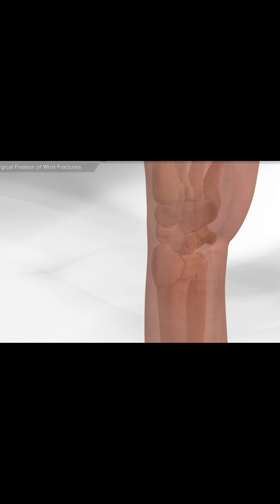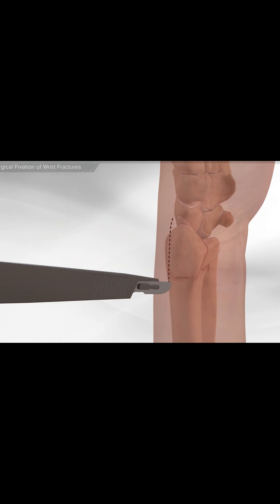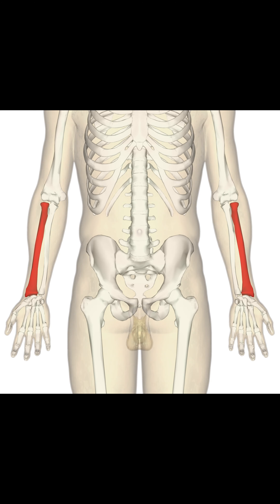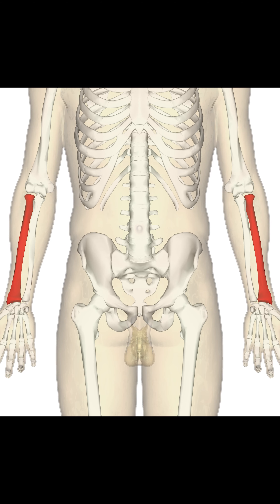Madelung Deformity Explained: Causes, Symptoms, and Treatment | Understanding Wrist Deformities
Madelung deformity? What is it? Where is the body it occurs?
In this informative video, we delve into the intriguing topic of Madelung Deformity. Join us as we explore the definition, causes, and its occurrence in the human body.

**What is Madelung Deformity?**
Madelung Deformity is a rare congenital condition affecting the development of the wrist. It is characterized by abnormal growth of the radius, one of the two bones in the forearm. This deformity results in a tilted and distorted appearance of the wrist joint, impacting its functionality.

**Causes:**
The primary cause of Madelung Deformity is a growth disturbance during childhood, specifically during the period of bone development. It is often associated with conditions like multiple hereditary exostoses and Leri-Weill dyschondrosteosis. Genetics may play a role, as it is sometimes observed in families.

**Where does it occur in the body?**
Madelung Deformity specifically affects the wrist joint. The abnormal growth of the radius bone leads to a misalignment of the wrist bones, causing characteristic deformities.

**Video Content:**
Our video provides a comprehensive overview of Madelung Deformity, including detailed visuals and explanations. We break down the complex medical information into easily understandable segments, making it accessible to a wide audience.

**Video Description:**
Explore the world of Madelung Deformity with our latest video! Discover the causes and symptoms of this rare condition affecting the wrist joint. Our expert-led content breaks down the medical jargon, offering clear insights into the complexities of Madelung Deformity. Watch till the end to learn about available treatments and management strategies.

Sm Clinic
No. 6 Sivagnanam Street
T- Nagar
Chennai - 600017